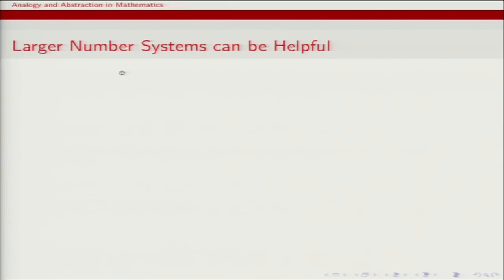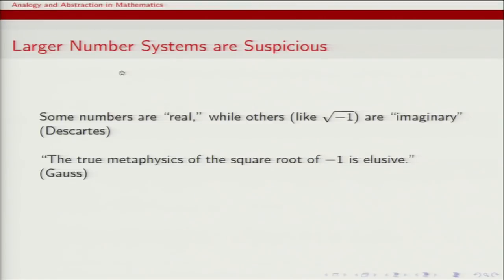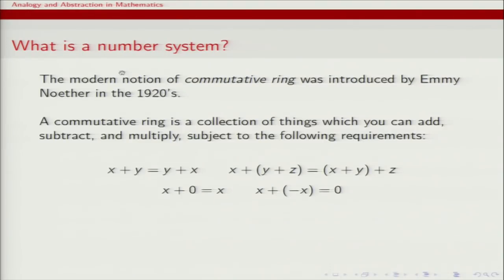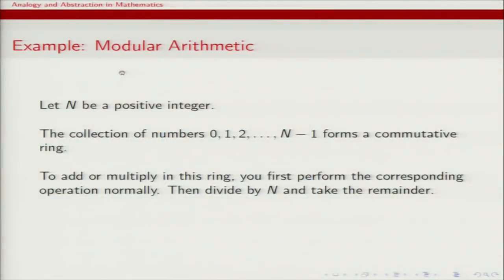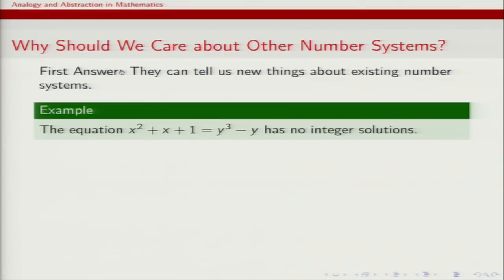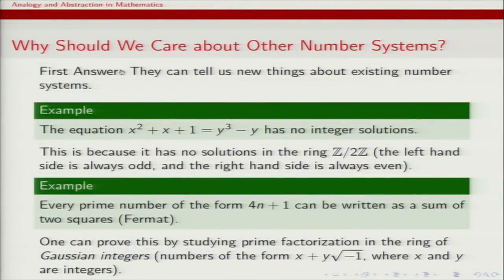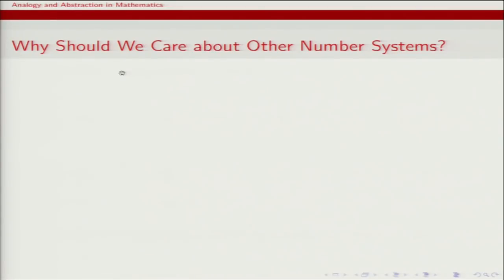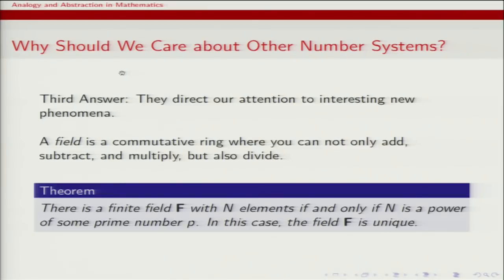Jacob Lurie: 2015 Breakthrough Prize in Mathematics Symposium